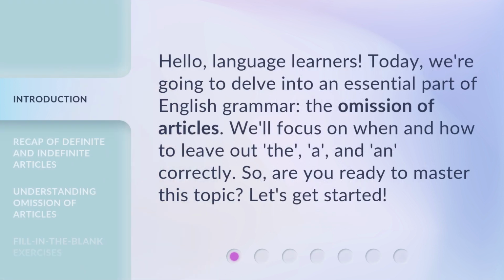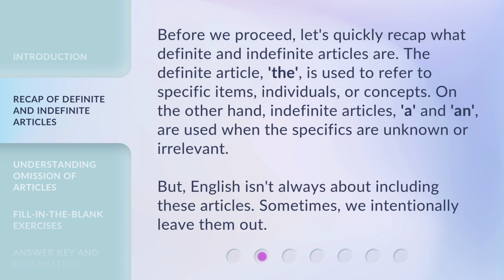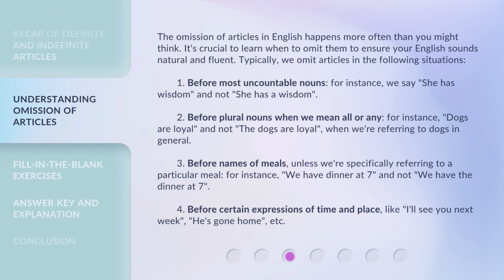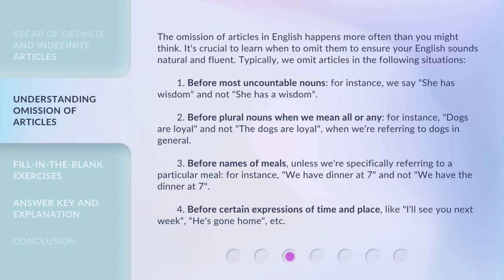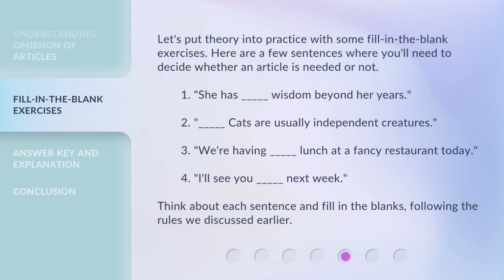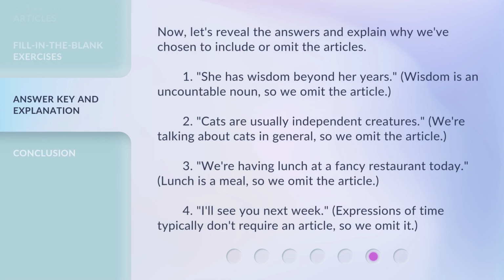Demystifying English: Mastering Omission of Articles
Mastering English Grammar: Omitting Articles Made Easy • Learn when and how to omit articles in English grammar with this concise and informative video. From uncountable nouns to expressions of time and place, we'll cover it all to ensure your English sounds natural and fluent. Get ready to master this essential topic!

00:00 • Introduction - Demystifying English: Mastering Omission of Articles
00:30 • Recap of Definite and Indefinite Articles
01:03 • Understanding Omission of Articles
02:17 • Fill-in-the-Blank Exercises
02:53 • Answer Key and Explanation